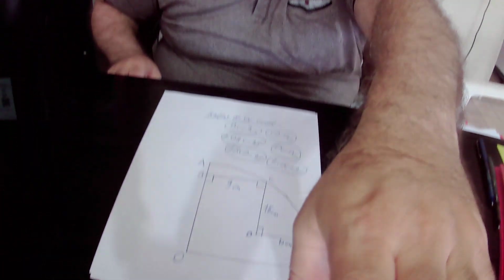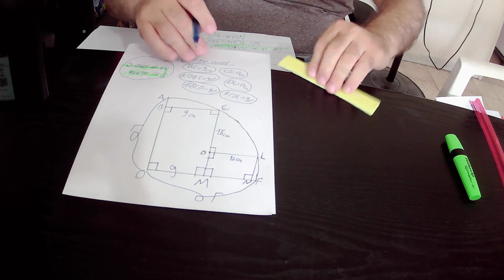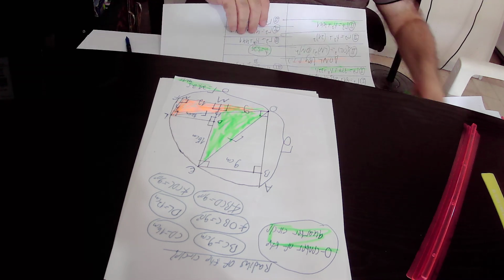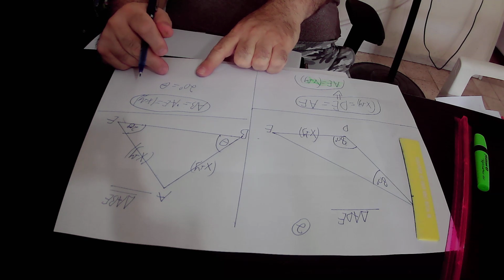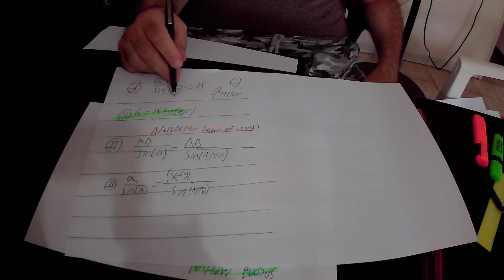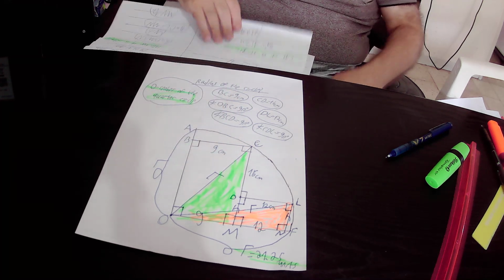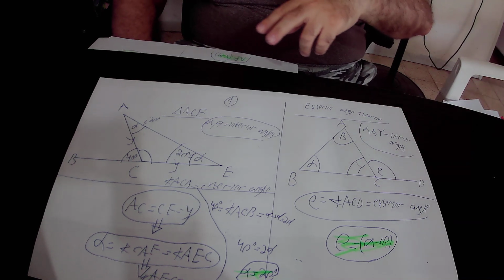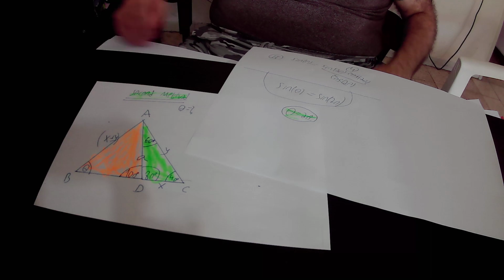This Russian Math Olympiad Problem Will Blow Your Mind